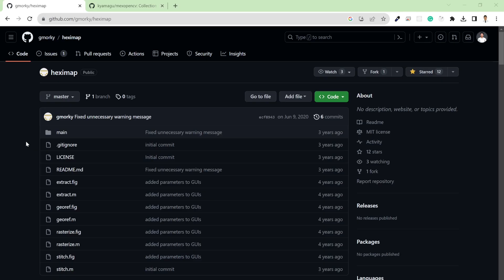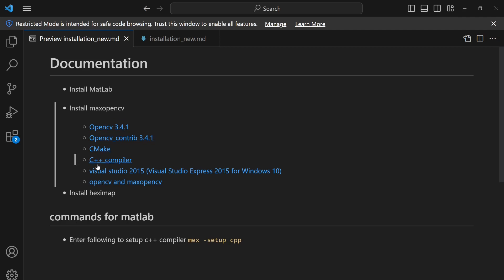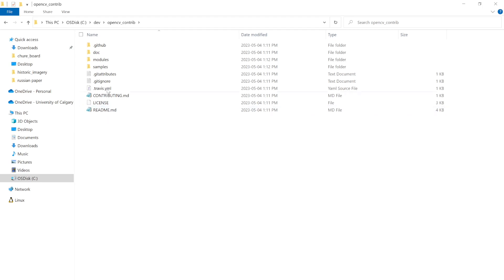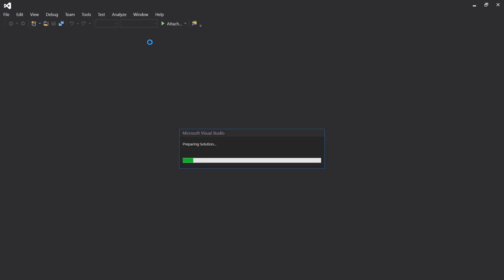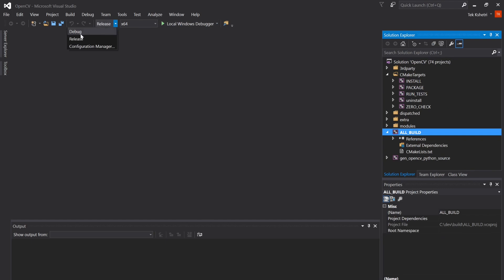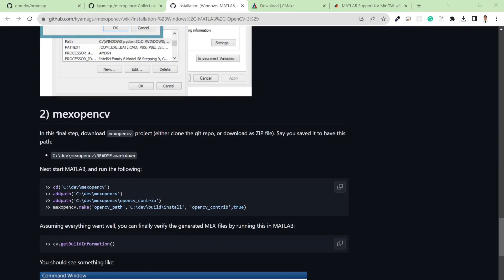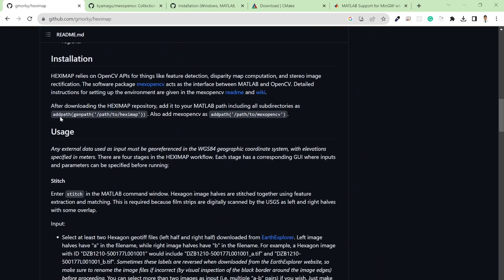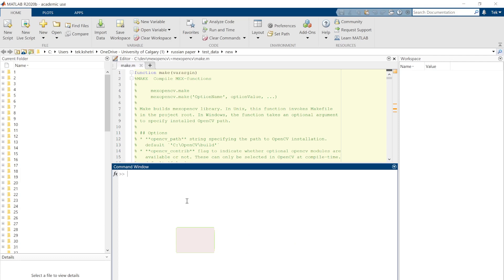Heximap Installation | Historical Imagery processing part4 | GeoDev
Installation instruction as below:
1. Install MatLab
2. Install maxopencv

2.5 [Install visual studio 2015] (Visual Studio Express 2015 for Windows 10)]

3. Install heximap

1. "Geospatial data analysis with python"
2. "Web GIS Development 2021"
3. "Web mapping and Web-GIS from Dev to Deploy 2021: GeoDjango"
4. "Introduction to Web Mapping and Web GIS 2020: GeoDjango"
5. Deep Learning Application for Earth Observation
6. Geospatial Data Analysis with Python